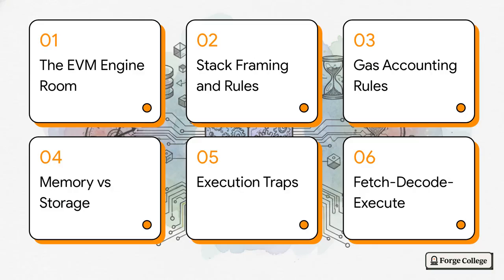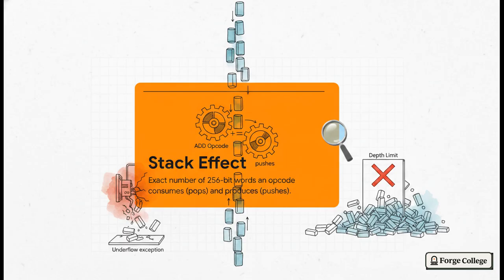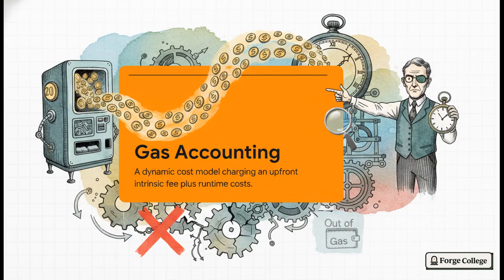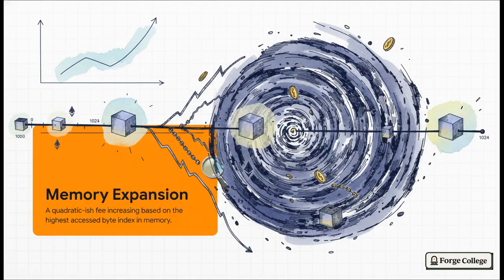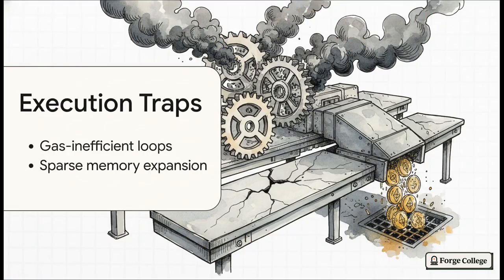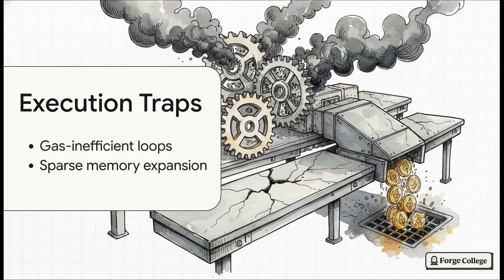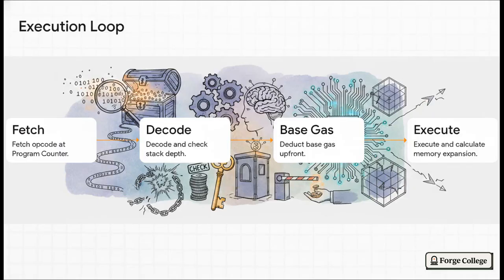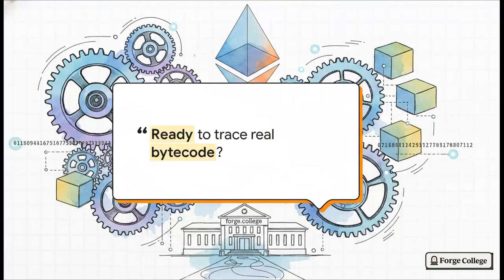EVM Opcode Mechanics and Execution Constraints — Forge College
Why do simple opcode sequences sometimes cost far more gas than you expect, or fail even though they look logically correct? Understanding runtime opcode mechanics and execution constraints is the key to reasoning about real EVM behavior.

This lesson explains how EVM opcodes behave at runtime and how orthogonal constraints—stack effects, gas accounting, memory expansion, and storage semantics—combine to determine success, failure, and cost. You will see concrete examples like ADD (pops 2, pushes 1), JUMP and JUMPI control-flow effects, and how stack framing prevents accidental corruption. The lesson breaks down the fetch-decode-execute loop for a short instruction sequence, shows where stack or gas checks occur, and demonstrates how memory expansion and storage write sequencing change runtime gas usage and persistence. By the end you'll have a practical vocabulary to trace bytecode and predict why an execution might revert or become expensive.

Designed for beginners who have seen opcode categories and the basic stack-machine model and now want to reason about runtime behavior. No advanced prerequisites required—just familiarity with Ethereum and the idea of opcodes.

- Stack effects and stack framing (e.g., ADD : pops 2 pushes 1) and maximum stack depth checks
- Gas accounting and dynamic costs that make short sequences expensive
- Memory expansion mechanics and per-word memory costs
- Storage write semantics, sequencing, and effects on persistence and refunds
- Control-flow opcodes (JUMP, JUMPI) and how conditional jumps and reverts alter state and gas
- The fetch-decode-execute cycle: where checks happen and why instructions fail

Want more hands-on lessons and bytecode tracing examples? Explore our full catalog and continue learning